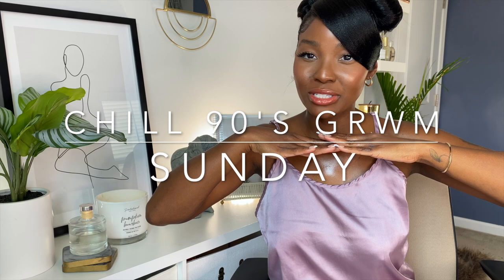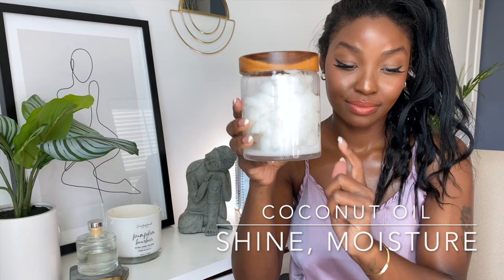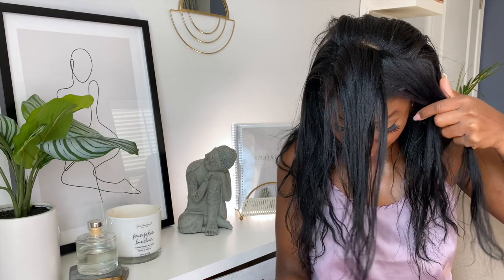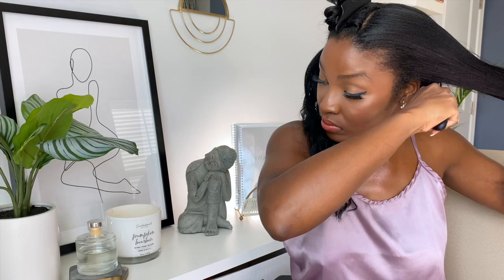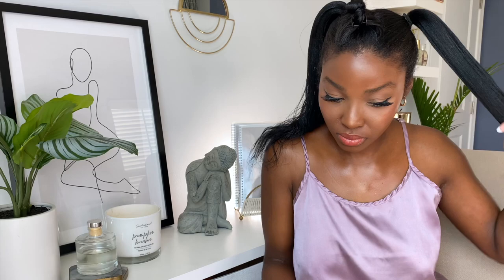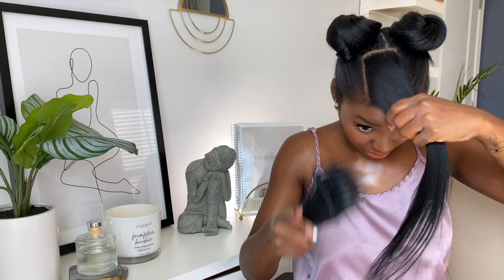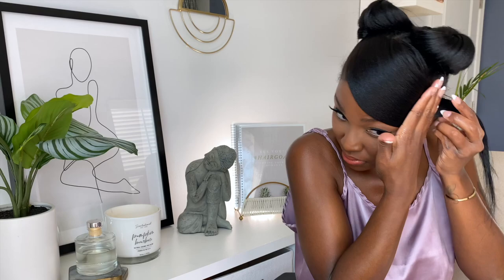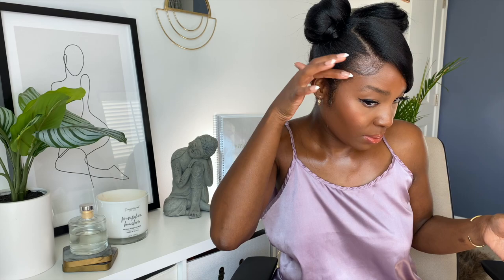Give me Lark 90s hair PLEASE! | Requested Video | April Sunny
Bring back the 90s easy going hair! We love Lark Voorhies hair in the 90's. So, I decided to recreate one of her 90's looks.

Could it get any simpler than this. Lark allowed us to see ourselves on screen, the total opposite of what society told us. She showed effortless class and beauty, holding her head high at all times. I love the 90's black women who represented us in THE BEST light!!! BRING IT BACK. Hair doesn't have to be over done or complicated. Simple, Fun and Easy going is the name of the game.

PLAN FOR HEALTHY HAIR and FIND YOUR ROUTINE
Yes You! Hair Planner

🍁 🍂  SMELL AMAZING 🤩 BECAUSE YOU CAN🍁 🍂

In this video I'm wearing Oriental Cherry inspired by Tom Ford Lost cherry 🍒!!!
Men LOVE 💕 this one Ladies!!! I went in Dick's sporting goods store... Let's just say I had to tell a few men, I'm married ☺️ 😊 .

Makeup:
Rimmel London Epic lip liner
Neutrogena MoistureShine Glaze 60
Laura Mercier Tinted Moisturizer 6W1
Estee Lauder Double wear 6C1
Blush Milani Coral Crush 120
Becca Rose Gold
NYX Dewy finish
Jasmine Brown Jaybee Lashes

Hair Products:
Arcani Enthroned edges
Coconut oil
Detangling brush

Night before:
Olaplex Smoothing
Olaplex oil

FAQ

How often do I relax my hair?
4 times a year, top of every season.

What type of relaxer do I use?
Lye

What's my natural hair type?
4C

How long have I been growing my hair?
I don't really keep track because my concern is the health not so much the length.

When do I get my protein treatments?
I get a protein treatment when I get my relaxer 4x a year at the salon.

#90'shairstyle